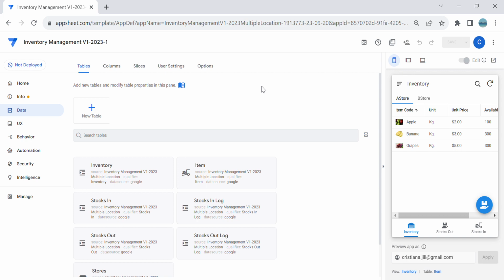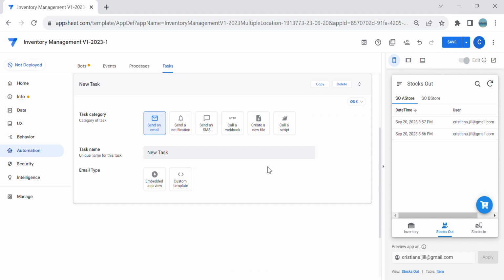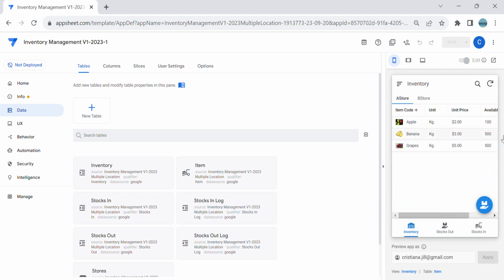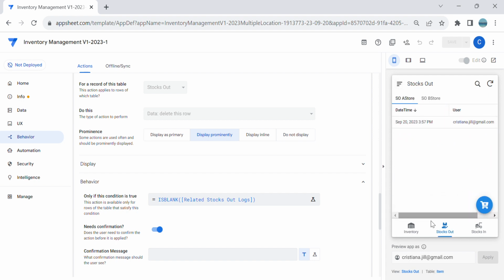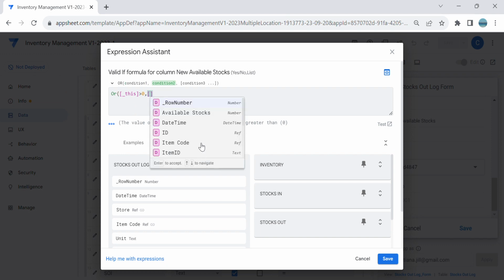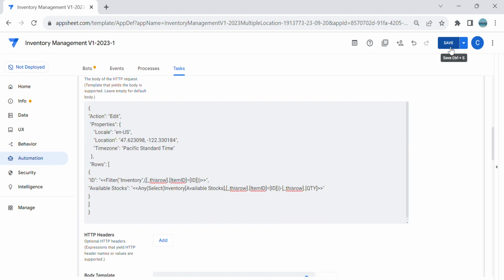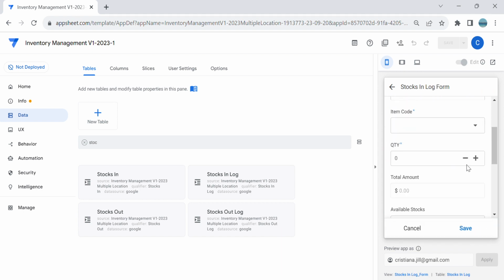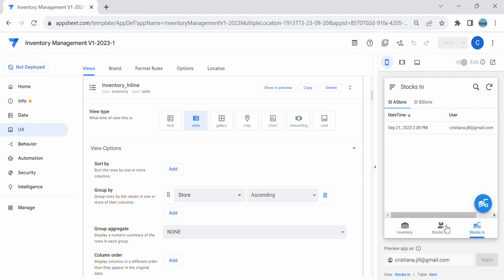AppSheet Inventory Management V2023 Multiple Store Part 2